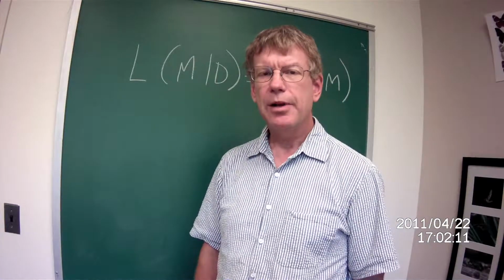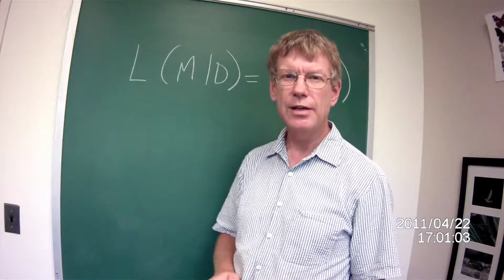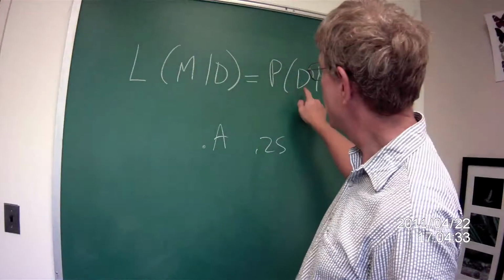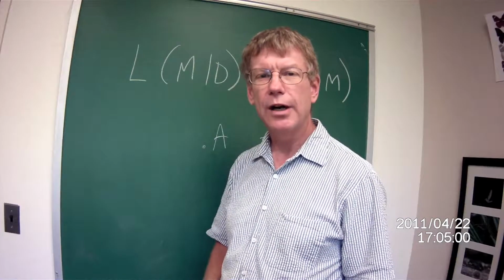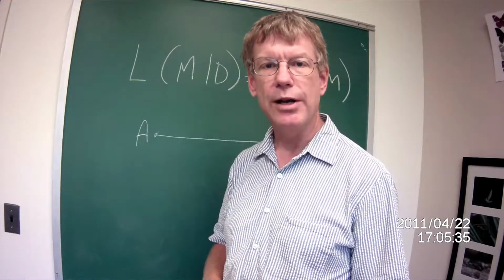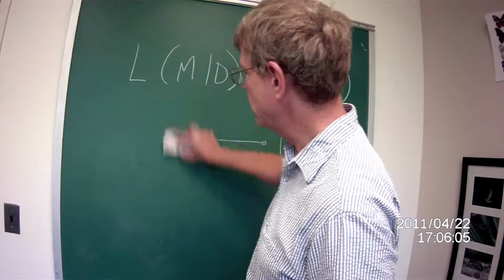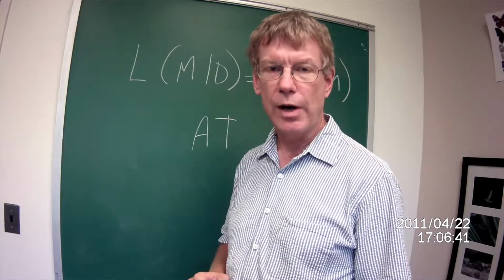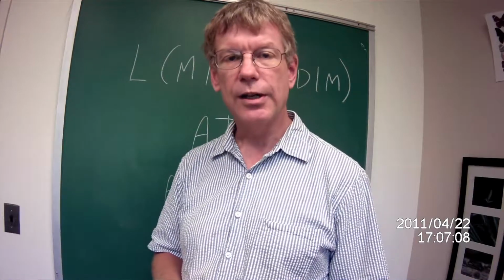Film#1 on ML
A brief discussion of how Maximum Likelihood works in phylogenetics.
Likelihood is complex, and not as intuitive as parsimony.  However, it is important to understand because likelihood has become the dominant analytical criterion for estimating phylogenies.  It is so hard to grasp from reading about it.  But don’t panic.  Take it slow. You don't need to do the math in your head.  I would just like to give you a flavor of how it works.

If it were not for homoplasy, all methods would work fine. Think about two major divisions: criteria that require explicit models and parsimony.
Molecular phylogenetics is a powerful field in part because we can apply models to the processes of change, at positions, and across molecules.

Modeling DNA data is relatively easy, since DNA is replicated by a common mechanism in all living organisms, and since the 4 bases are identical in all organisms.  For example, if we observe a C-T transition at position 41, we might be able to say something general about the probability of observing the C-T transitions at positions 319, and 772...  If we observe 38 such transitions across the molecule, we might be able to estimate the probability of such a transition over an instantaneous period of time.  This is much easier than estimating the probability of wings developing from forelimbs (morphology) because morphological change is seldom assumed to occur under a common mechanism other than general natural selection, or drift.

A model in phylogenetics then is a simplified mathematical description of how sequence evolution might occur.  For example, C-T changes occur at 3 times the rate of A-G

Models
What is Likelihood??  For phylogenies, likelihood is an optimality criterion that is model dependent and character based.

Parsimony is relatively simple, even intuitive in its assumptions;  that the fewest changes you can put on a tree gives you the best tree.  Although parsimony has been said to be “assumption free", this is ridiculous as all methods require assumptions, and the assumption that the shortest tree is the best tree is a very strong assumption when substitution rates are high and may affect our ability to recover a good tree.

Let's review parsimony;  The shortest tree is the optimal tree.  The fewer steps, the better.  If you observe the same state in two lineages, you put the change on the internode.  If a character state is shared between two taxa, parsimony would like that change to have occurred in the common ancestor, and NOT independently on the terminal branches.  There is no explicit model for parsimony.

Likelihood however requires an explicit model, and with these models, come a whole variety of parameters that need to be assigned by the investigator, based on the assumption that we can consider like changes as replicates of a similar event (remember common mechanism).

In likelihood, parameters can have a large effect on our conclusions as well, but their assignment is not arbitrary... its just very complicated.

It is our goal today to learn something about what likelihood is doing, and how we can use it in an intelligent manner without necessarily getting a math minor.

Let's start by reviewing what it is the various optimality criteria say:
1) Parsimony –  Optimal Criterion – minimize the number of changes. No explicit model, (but can be replicated with one that turns out to be very improbable).

2) Maximum Likelihood – Optimal Criterion – maximize likelihood of the data, given a Model. Assumes that change happens with some rate that can be reasonably estimated.
The likelihood of a model, given the data=the probability of the data, given the model:
L(M|D)=Pr(D|M)